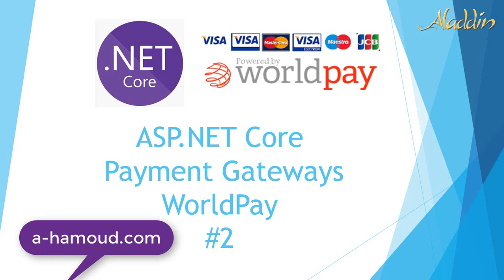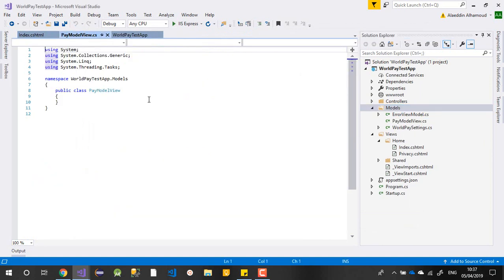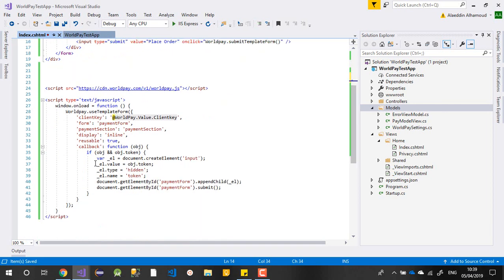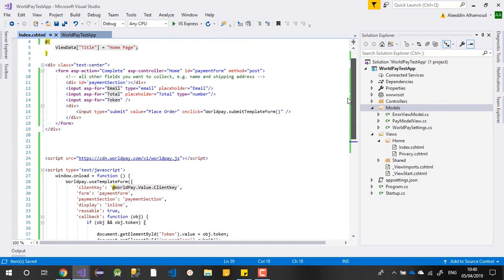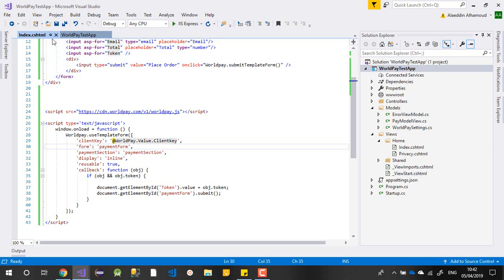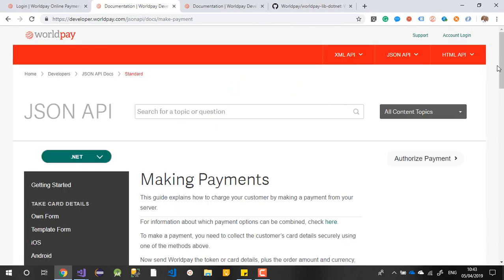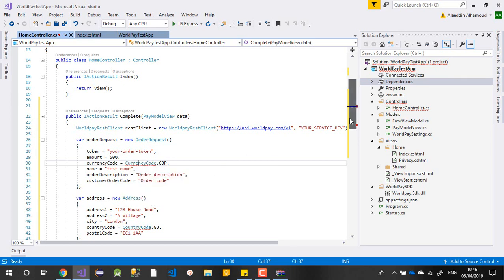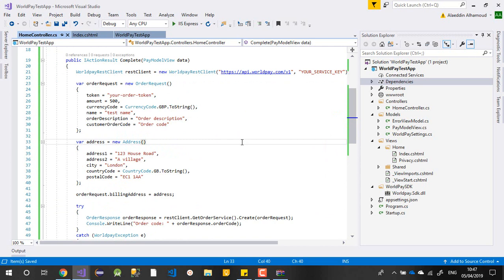WorldPay payment gateway with ASP.NET Core Part 2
In this video, you will learn how to implement worldPay Payment Gateway with ASP.NET